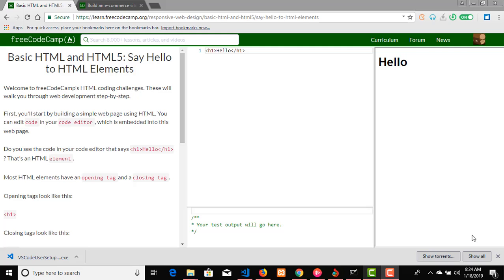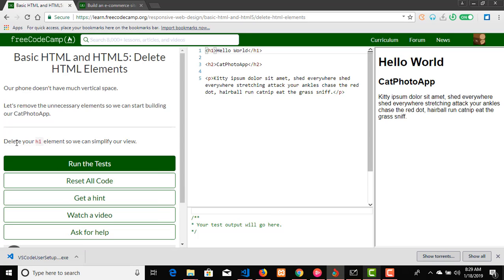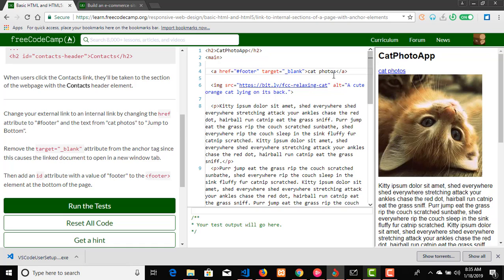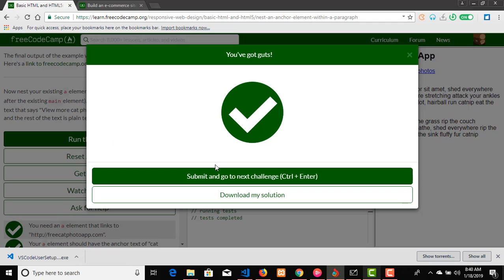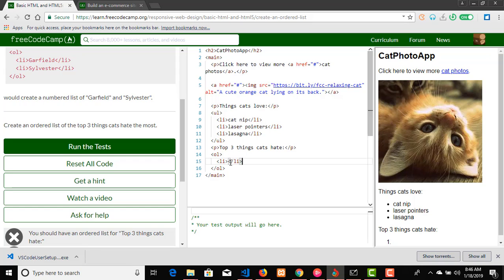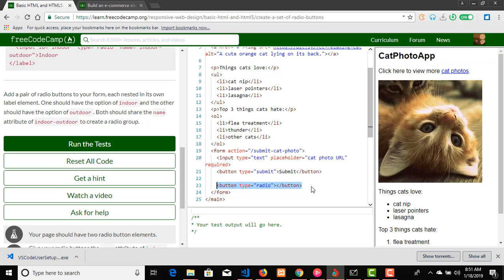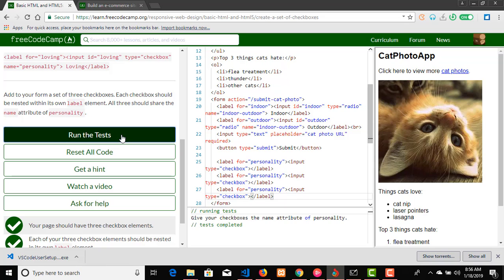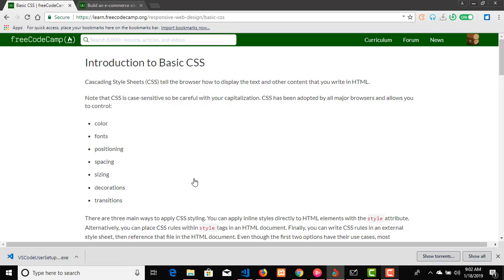Basic Html and Html5 Tutorial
Learn basic html and html5 in one video